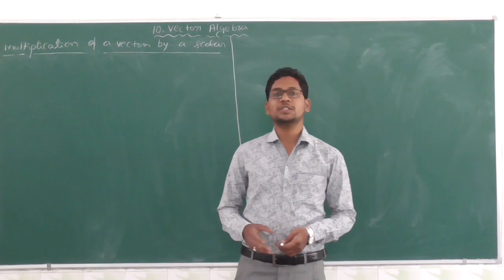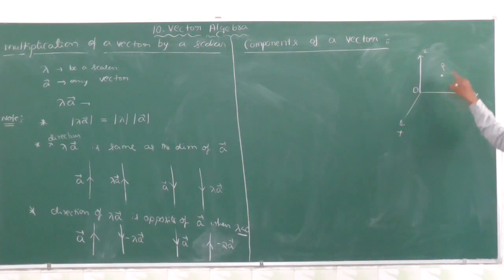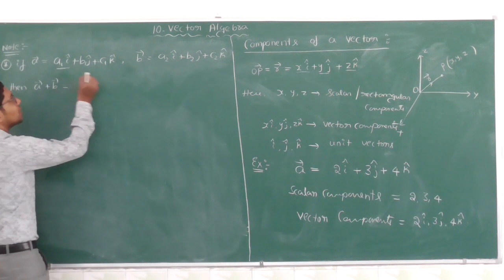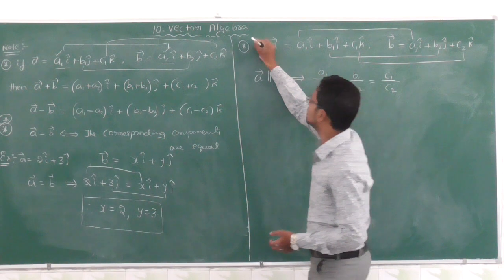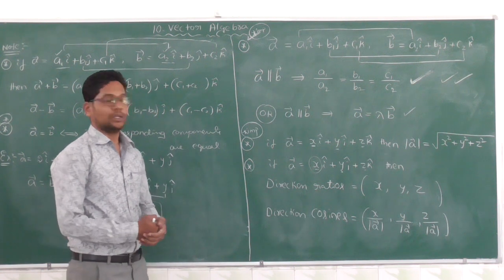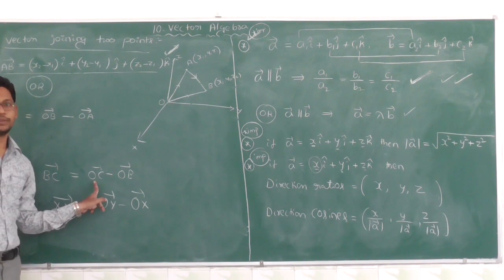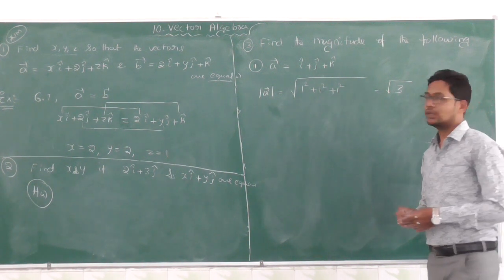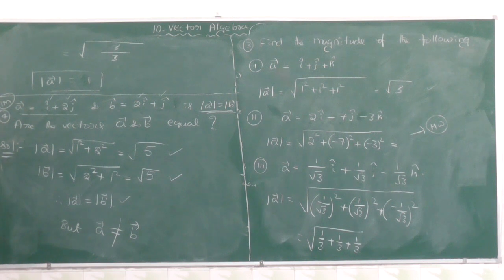Vector Algebra - 3 of Class12 NCERT by SHAFI